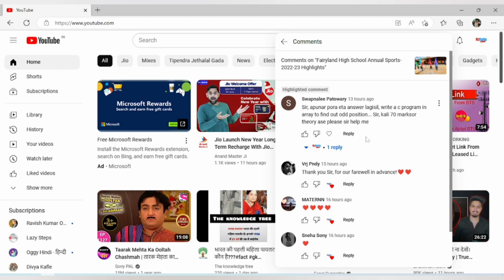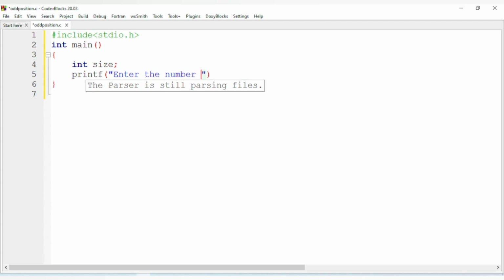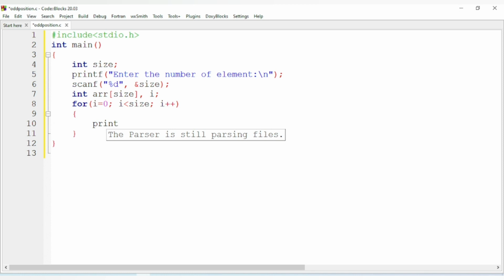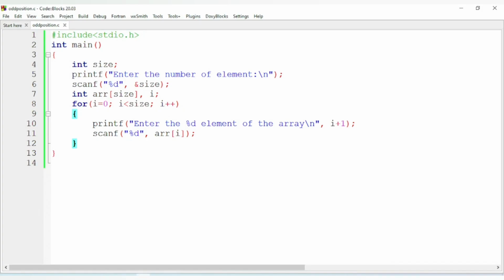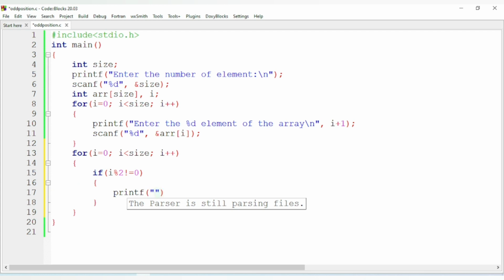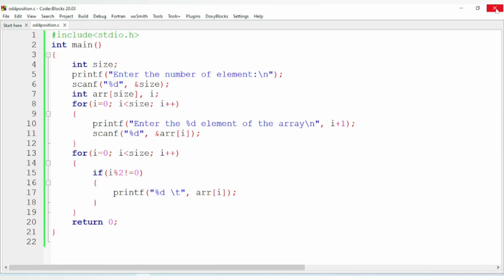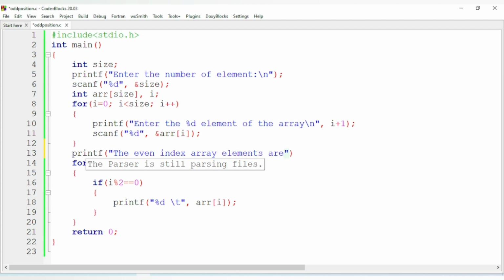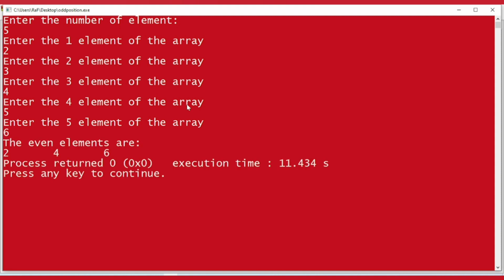C program to display the odd indexed elements of an array - On Request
Write a c program to display the odd index elements of an array/ even indexed elements of an array.
Write a c program to display the odd elements/even elements of an array.